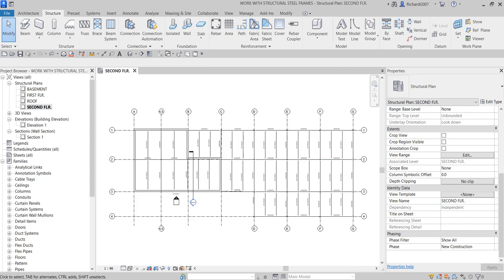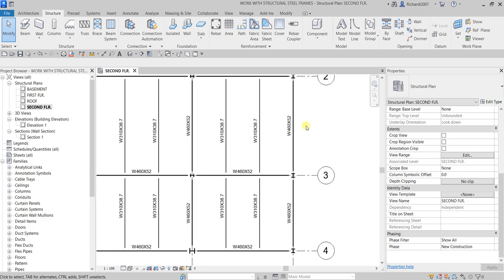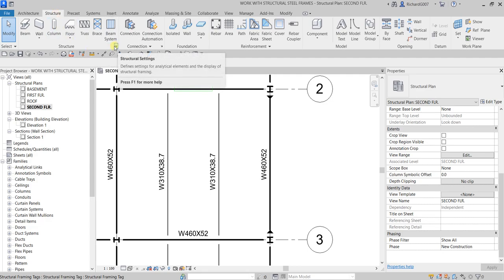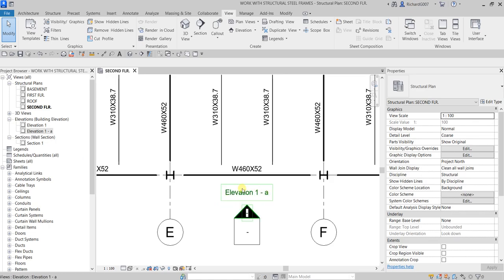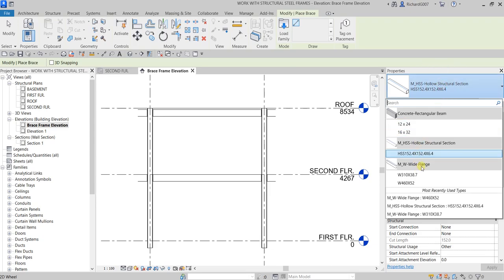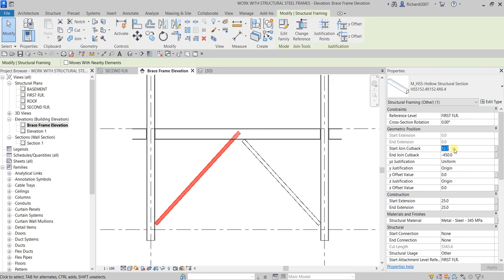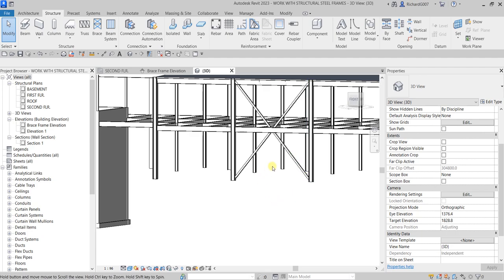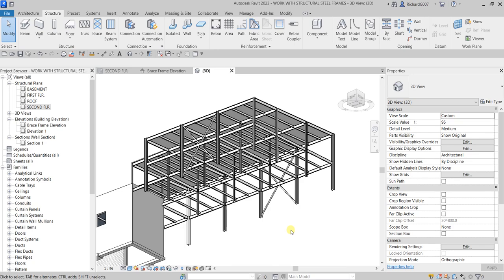REVIT 2023 STRUCTURE: LESSON 15 - WORKING WITH STRUCTURAL STEEL FRAMES